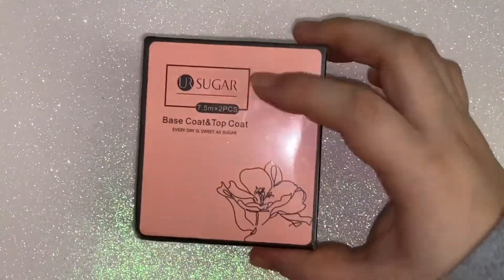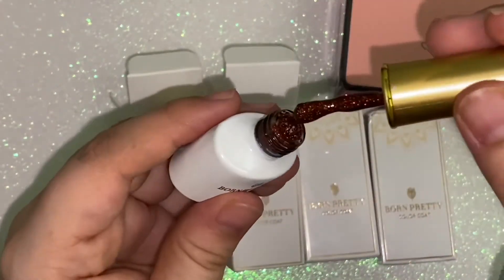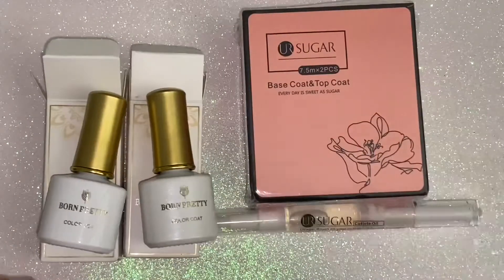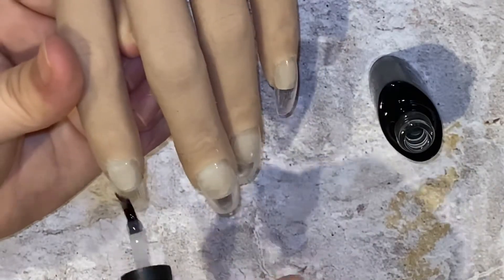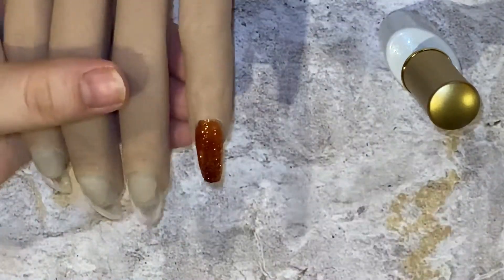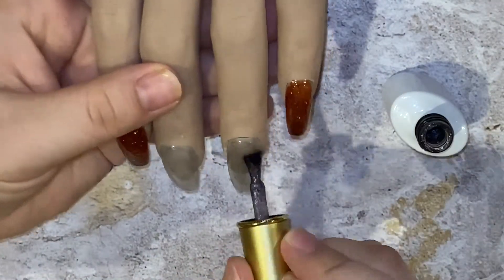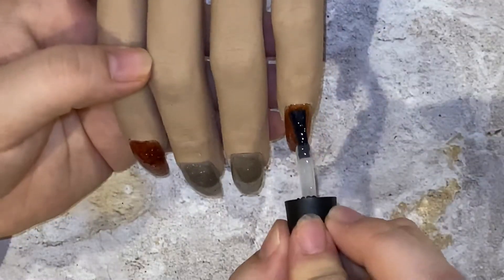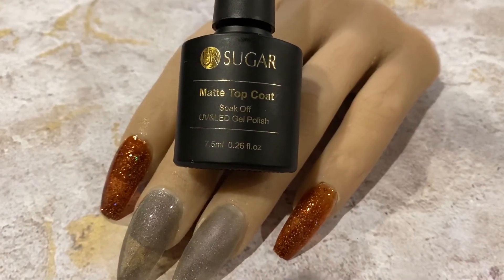BornPretty Store review💅🏻🤔😍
Xoxo, Angelica

id=44071 base coat and Matte top coat